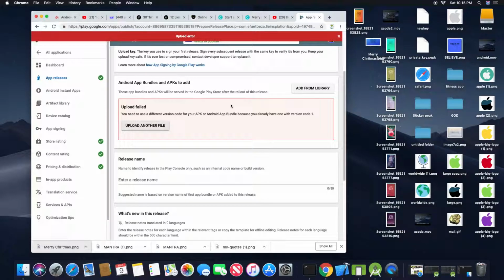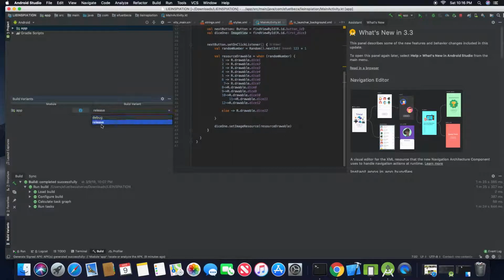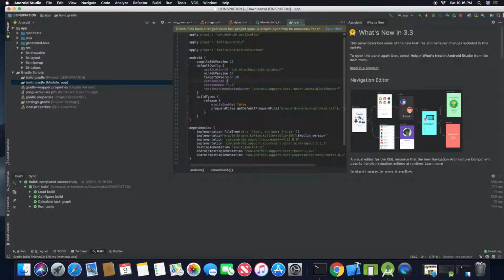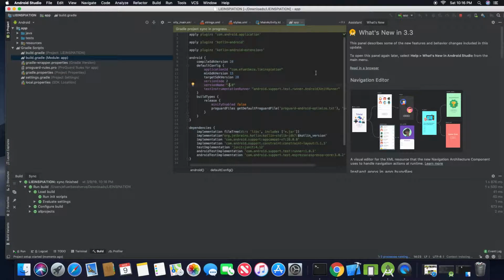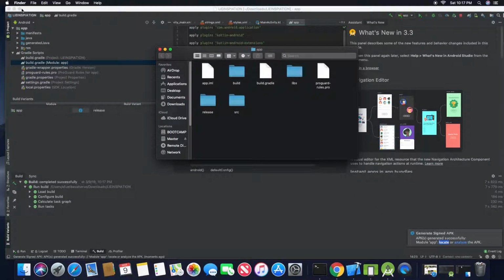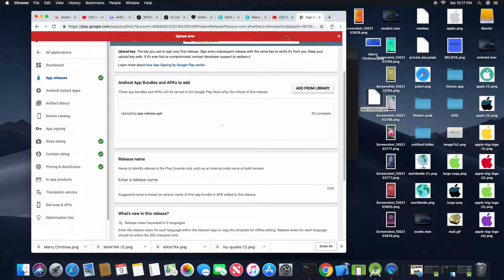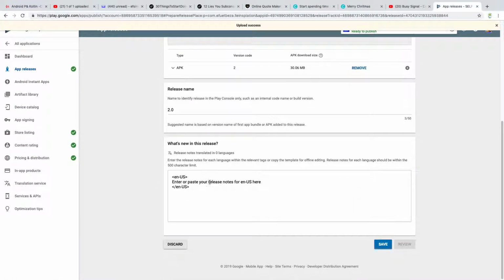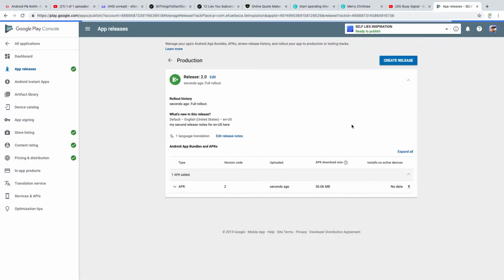HOW TO UPLOAD NEW APK TO GOOGLE PLAY STORE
HOW TO UPLOAD NEW APK TO GOOGLE PLAY STORE FUL VIDEO